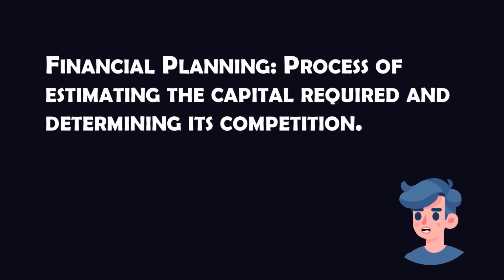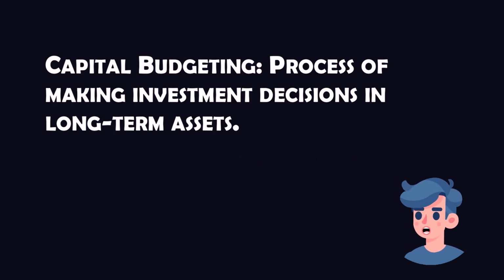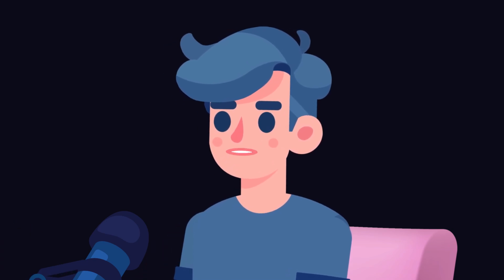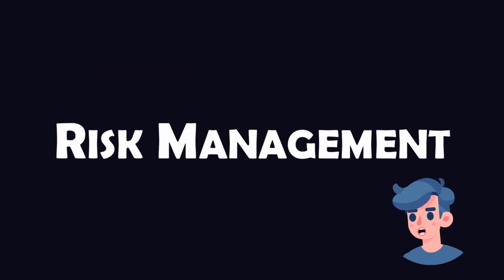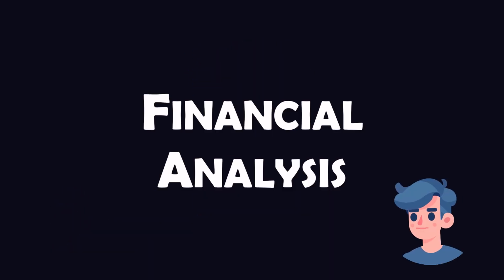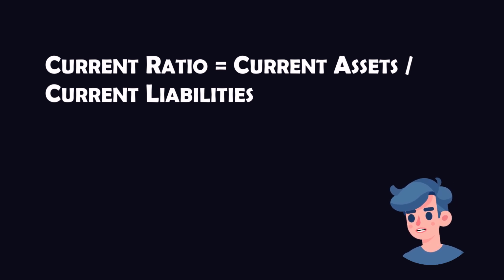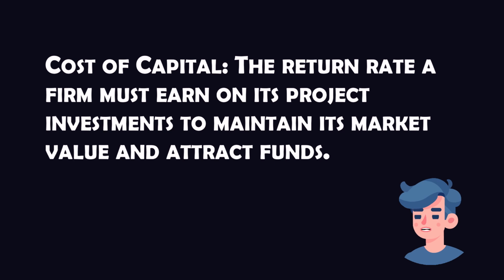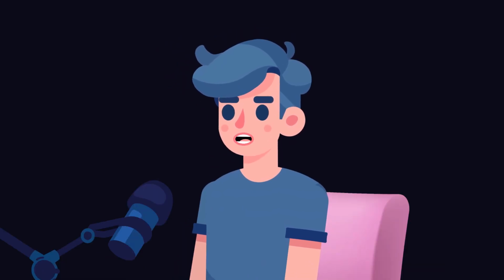Mastering Managerial Finance: Key Concepts & Practical Applications